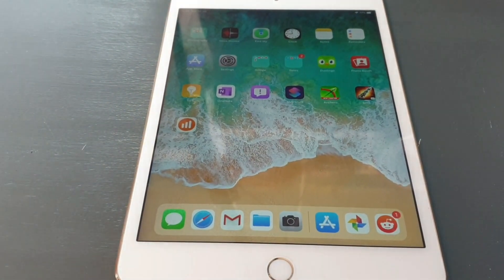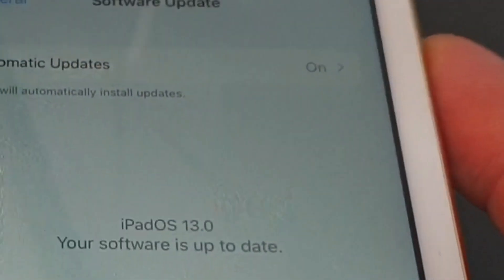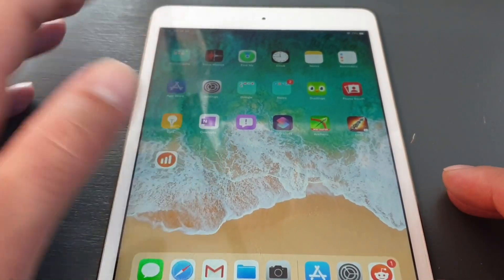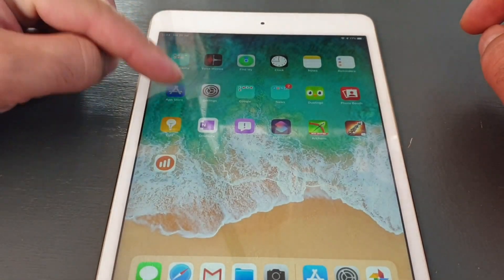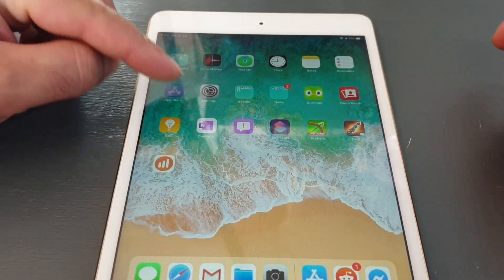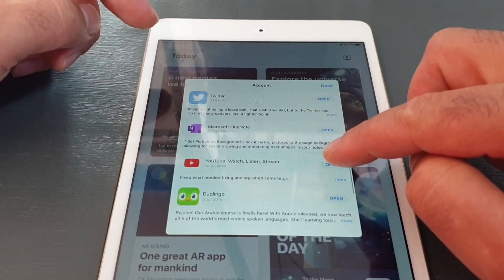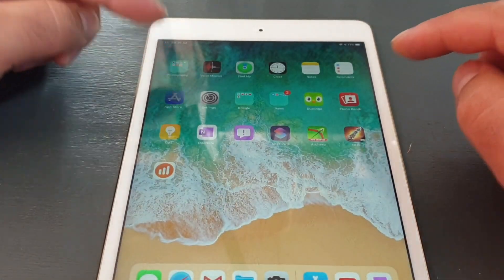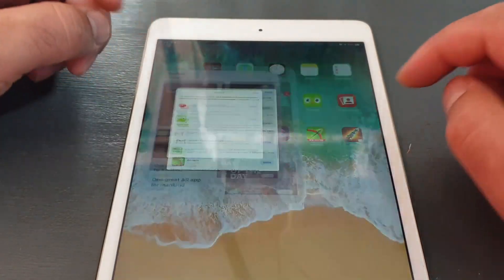iPad iOS 13 beta 3 apps crashing issues (solved)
So I've had this issue and found a way to fix it. I've uninstalled random app (twitter in this case) and I reinstalled it. Now everything works fine.